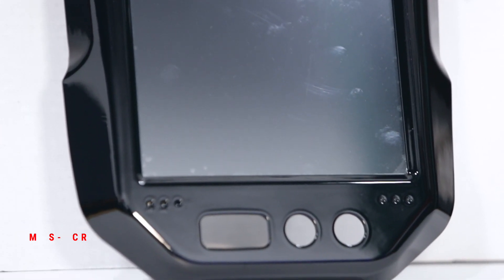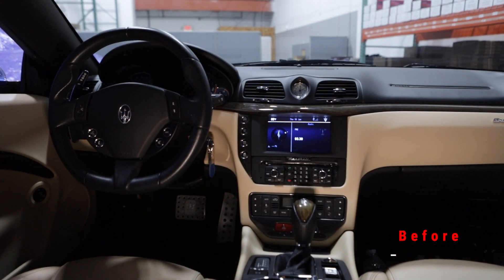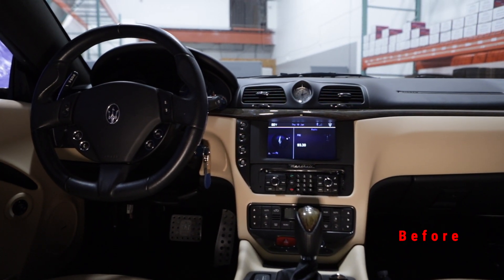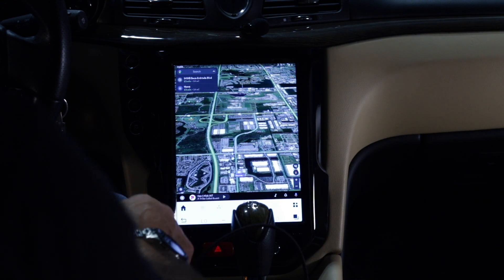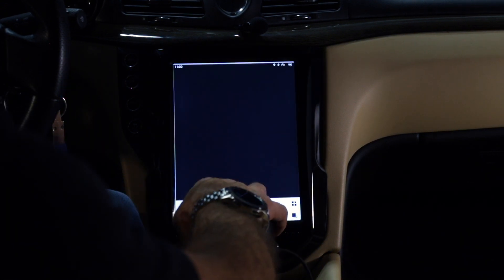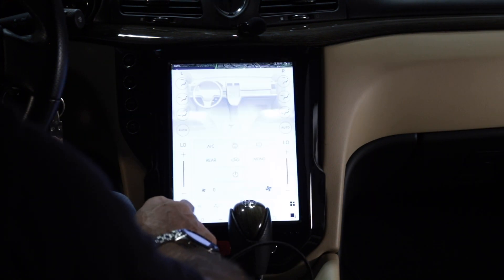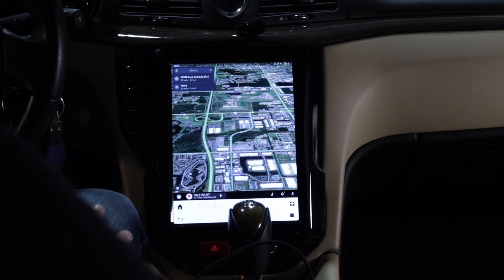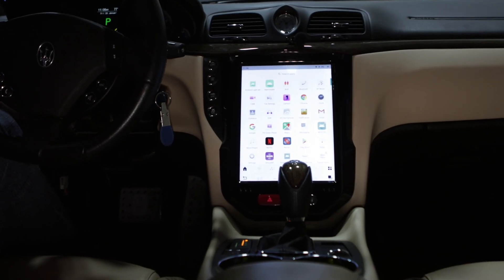Maserati Gran Turismo (2007-2017) - Maserati Radio Replacement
RDVFL has a beautiful radio upgrade for the 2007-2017 Maserati GT (Gran Turismo) you can find the options on our website and contact us to recommend a local RDVFL Automotive Technology dealer:

Qualcomm Snapdragon - 8 CORE / 8GB RAM / 256 GM ROM

10.5” HD Display

Wireless CarPlay

Rear Camera Input

Front Camera Input

Full Touchscreen Control

Gloss Black, Matte Black & REAL Carbon Fiber Trim Options

Video Format: FULL HD – 1080P

Screen Resolution: 1920 x 1080 capacitive Multi-Touch screen

Split Screen Function

Digital A/C Controls

Built-in WiFi

Built-in Google Play Store

YouTube / Netflix / Sling / Disney / Amazon Prime Video + MORE

Built-in GPS Offline Map, Support Online Map

Audio Output: 4x 45W

EQ: 9 Band EQ

Radio:  AM / FM with RDS

Input: 3.5mm AUX-IN, 2 x USB

3 Year Warranty